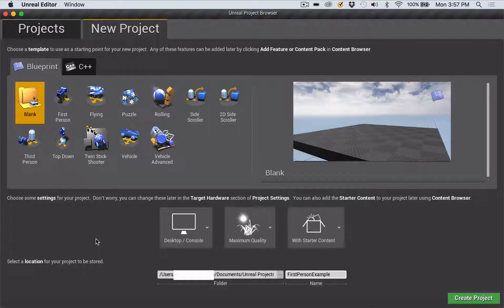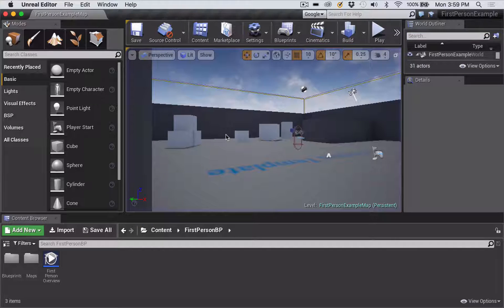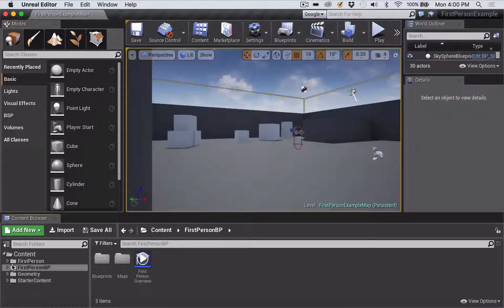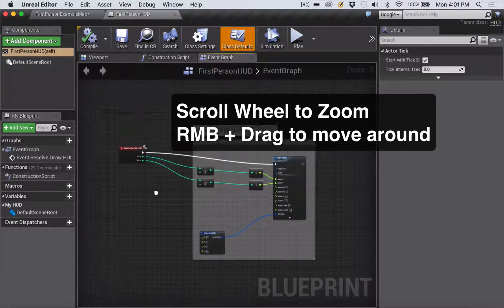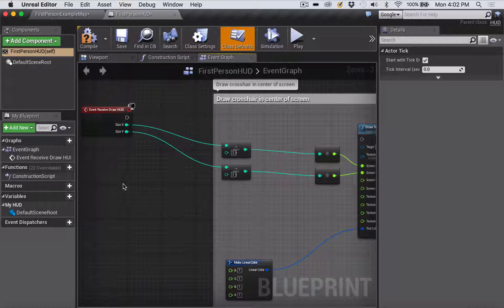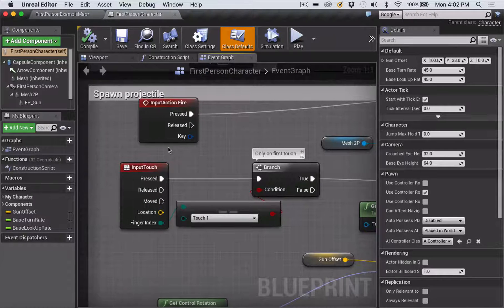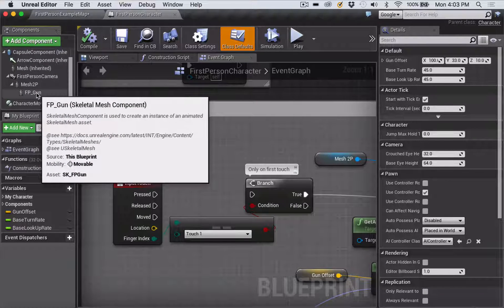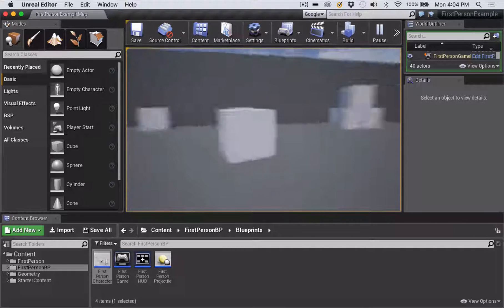UE4 Tutorial: Remove Shooting from First Person Template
How to remove the shooting, gun and hands from the First Person Shooter Blueprint Template. Beginner UE4 (Unreal Engine v10.4) tutorial (Mac OSX).